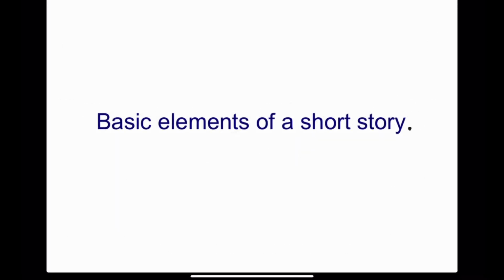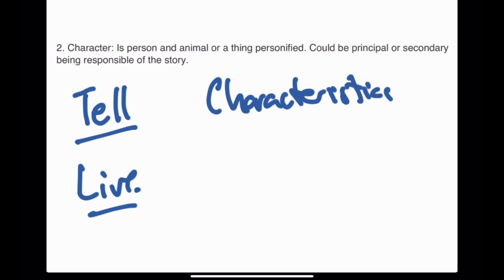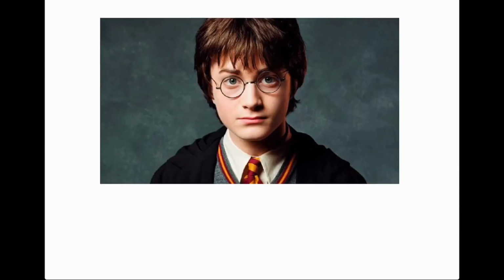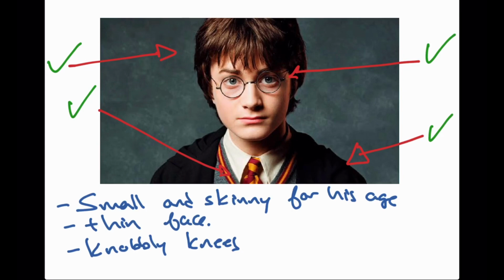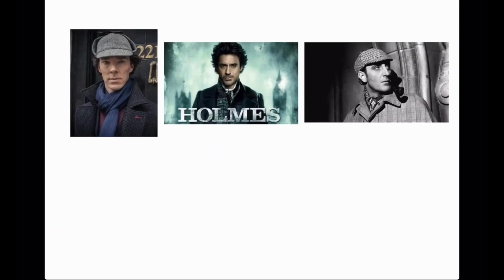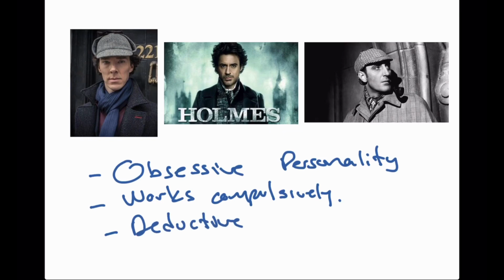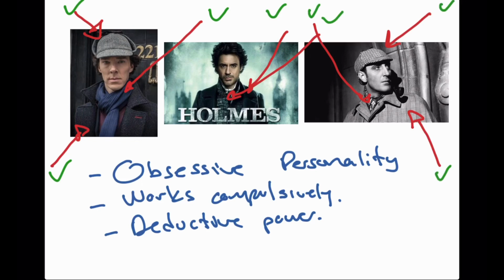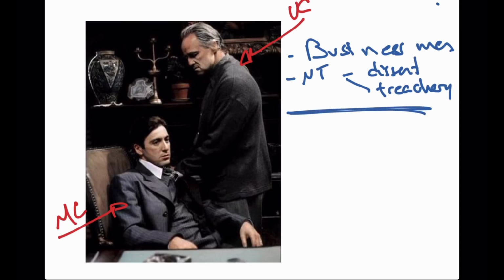Short story: Characters.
Second element of a short story: the characters.